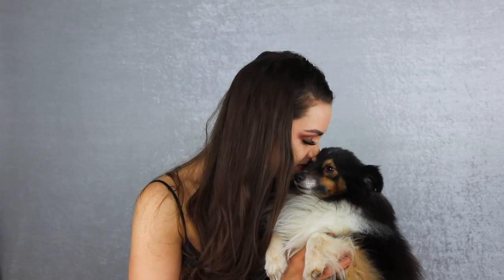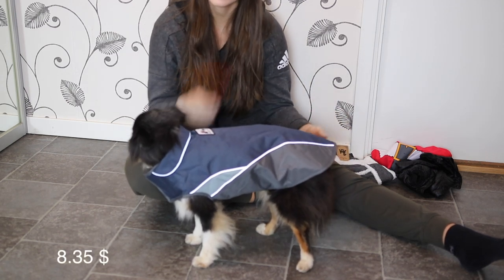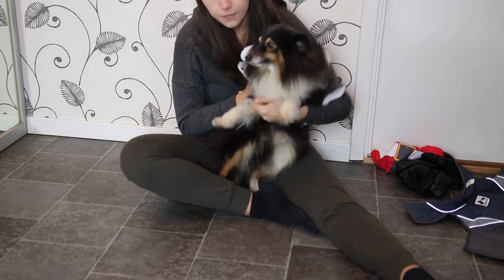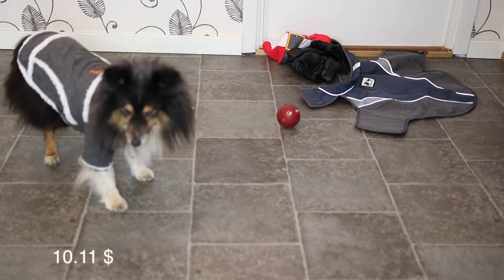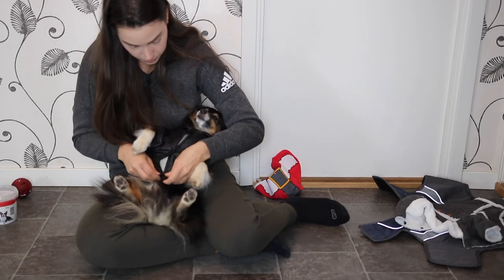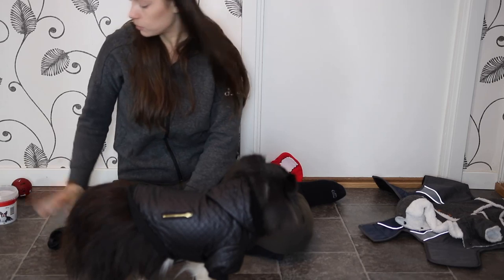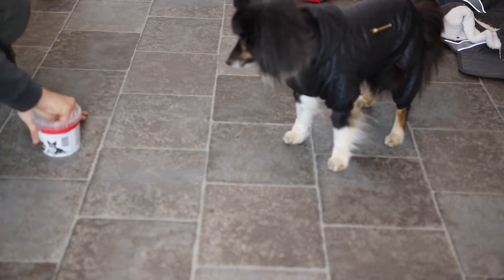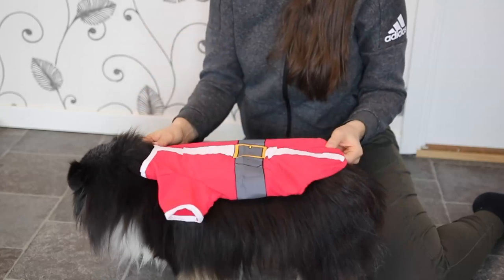3,5$ DOGWEAR try on 🐶 ALIEXPRESS @TROY THE SHELTIE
Today Troy will be the star of the show and model Dog clothes from ALiexpress. Dog jacket, dog sweater, 2 pieces and dog rain coat. All super affordable and all shown by my wonderful Shetland sheepdog Troy.

(Valid for orders 10$ or more in the hole Colorvalue/Shinbene store. Valid until 30 june 2020, after this date please check new videos for new code)